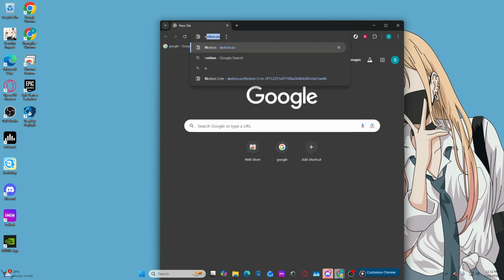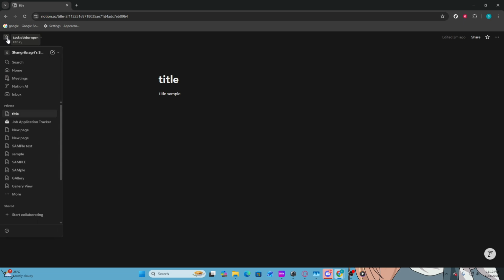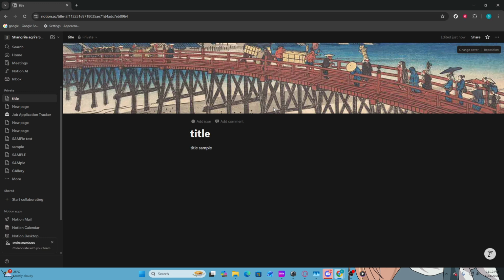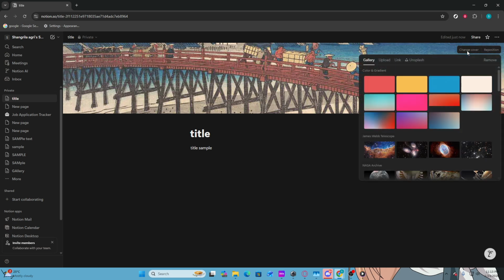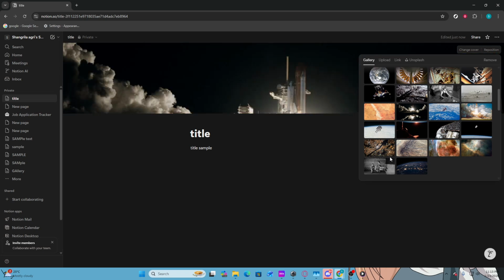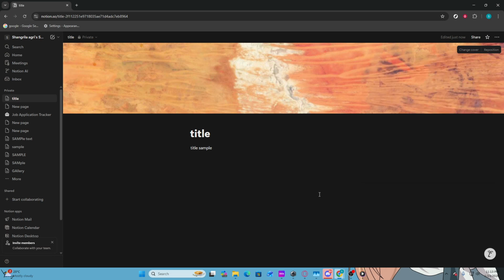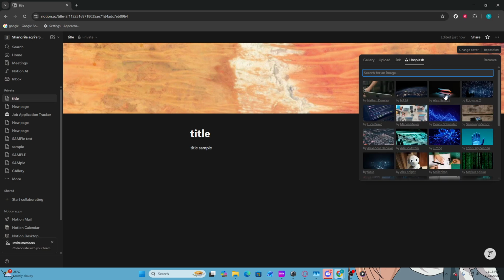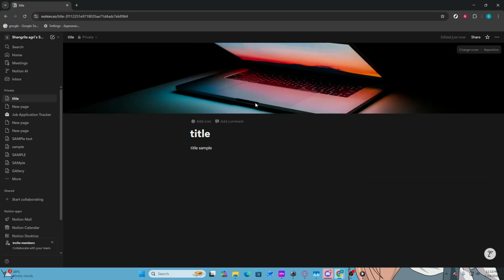How to find Notion cover photos [FULL GUIDE]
In today's Video we cover, How to find Notion cover photos